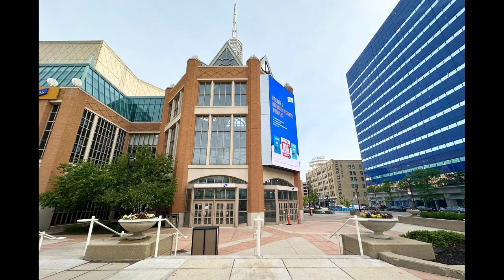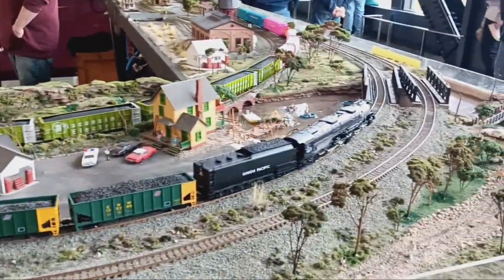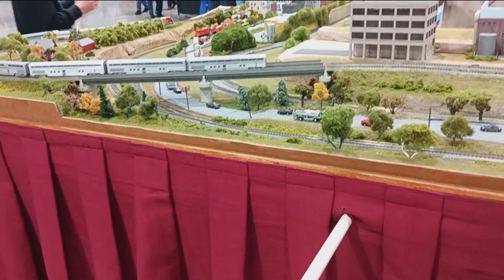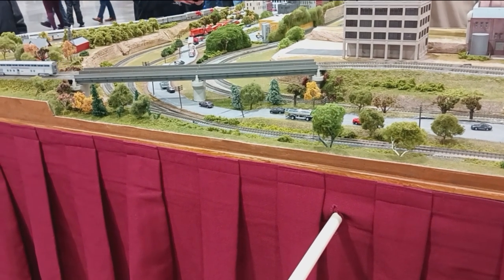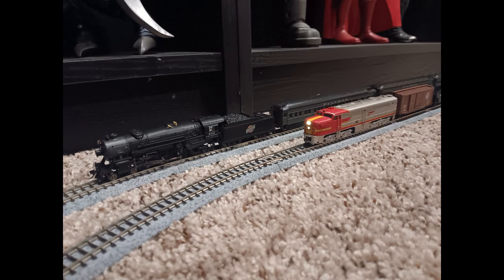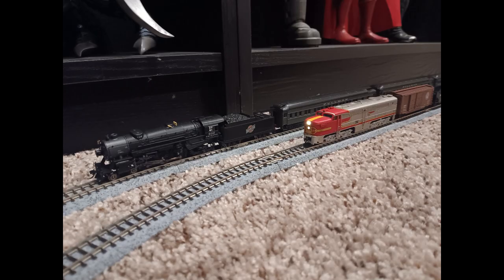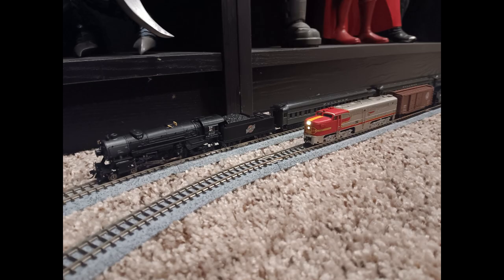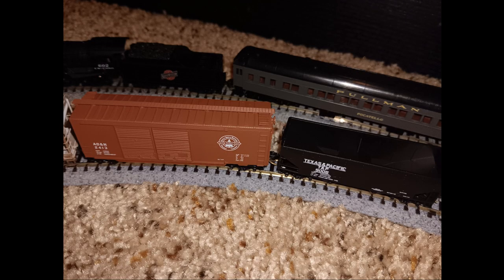Milwaukee Trainfest 2024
I took a trip to the Milwaukee Train Show despite living much further away. I had a good time.